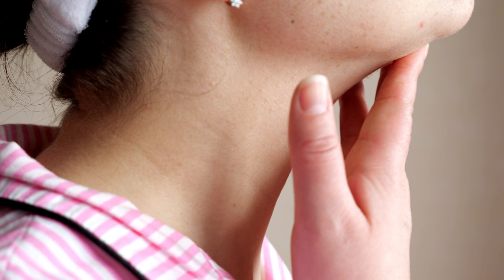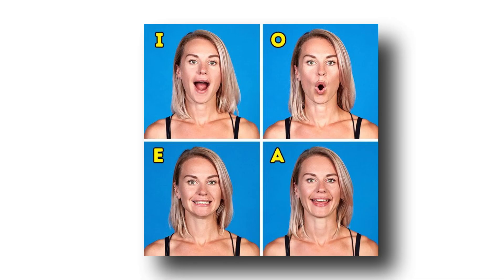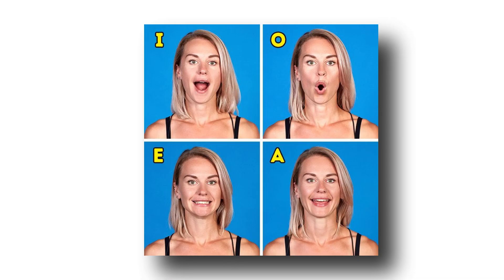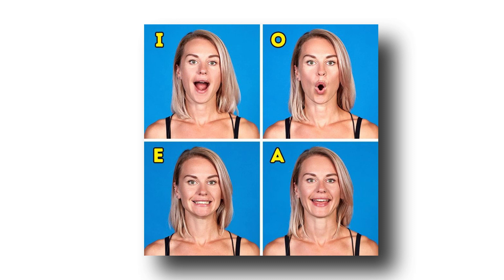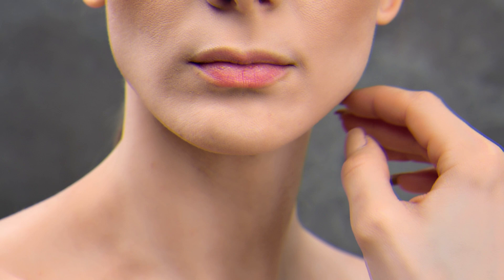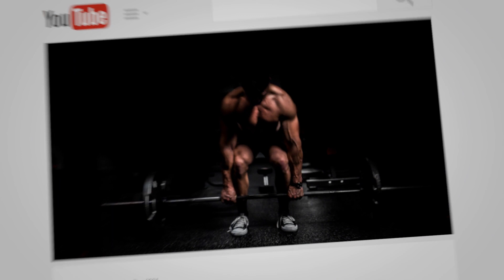How to get rid of a double chin, Jawline exercises to get rid of face fat - NO DOUBLE CHIN FAST!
How to get rid of a double chin, Jawline exercises to get rid of face fat

Are your selfies catching that bit of extra fat under the jaw? Fret not, people with a healthy body weight, too, sometimes develop a double chin. However, if you are a fan of a chiselled jawline that’s sharp enough to cut, it’s time to bring some face exercises into your routine.
Welcome back to another episode of Top Trainer. Exercise not only changes your body, but it also changes your mind, attitude and mood.

Exercise not only changes your body, but it also changes your mind, your attitude and your mood!

Newyou10 for $10 off your purchase at Toptrainer.com for the best supplements to improve your fitness journey!

Welcome back to another episode of Top Trainer. The home of the most informative health, exercise and wellbeing content on YouTube. Our content will help push you to make the most of your very own health and fitness journey!

Top Trainer is dedicated to bringing our viewers the very best in exercise, health, wellbeing and dietary videos to help them make the most of their own fitness goals. We believe that exercise not only changes your body, it also changes your mind, your attitude and your mood! From workout guides, advice on diet and nutrition, and beginner-friendly walkthroughs, we have what you need to have the body that you’ve always wanted.